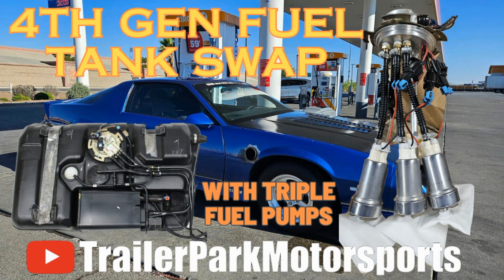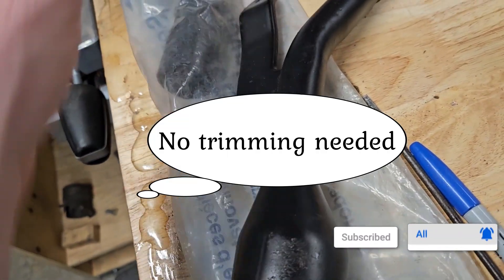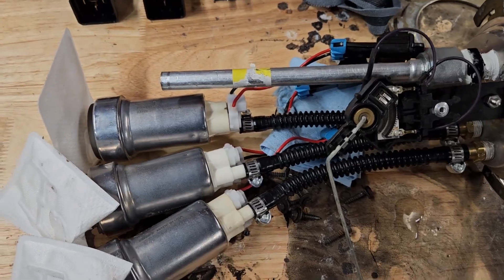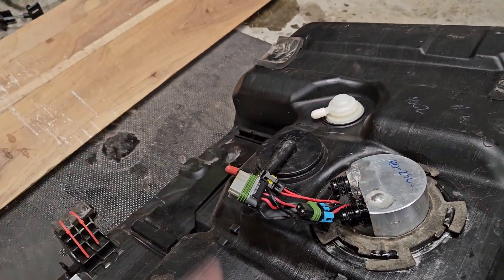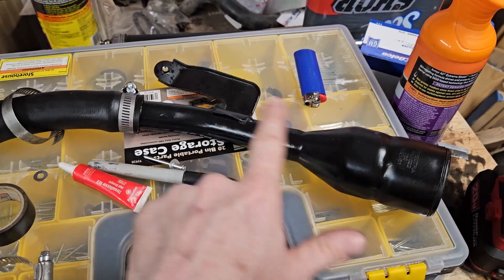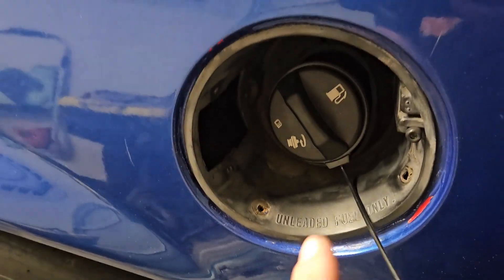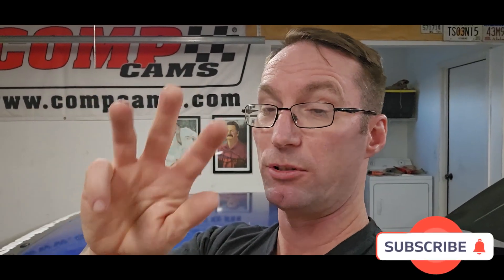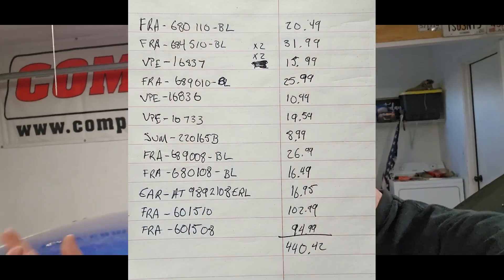4th gen fuel tank swap into a 3rd gen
Follow along in this video while I swap a 4th gen fuel tank into my 3rd gen to allow me to upgrade from a single 525 pump to three 525 pumps. Included int he video are part numbers used throughout the entire project. I'll be swapping the tank, tackling the wiring, recalibrating the fuel level gauge in the Holley Pro Dash, and running new PTFE hose in -10 feed and -8 return lines.

Shirts, stickers, a hoodie, and a 2024 wall calendrer are all for sale in the store: